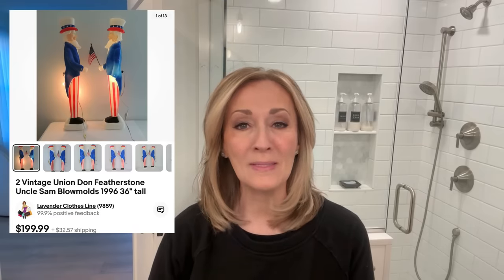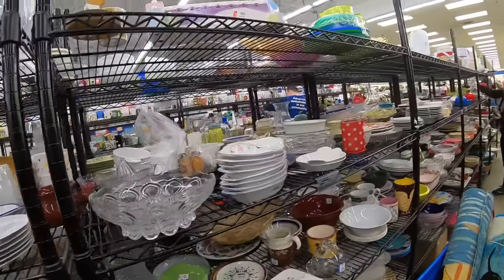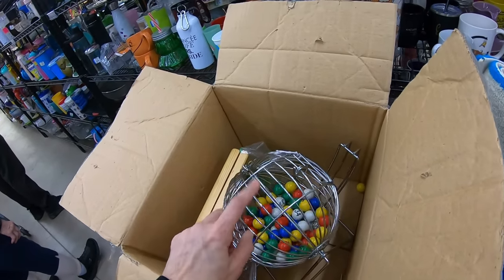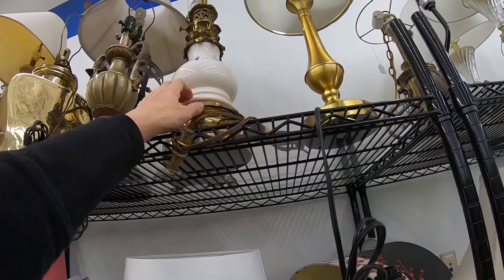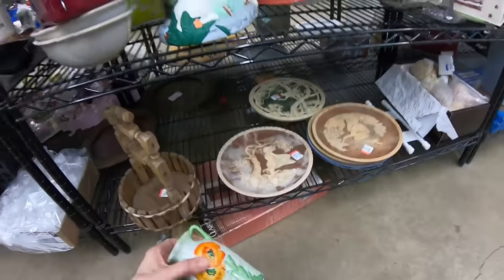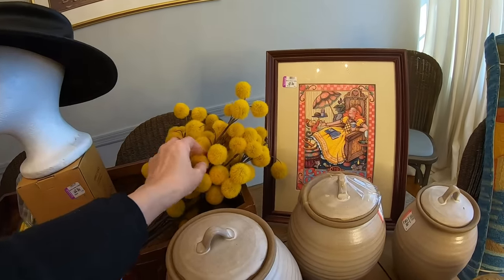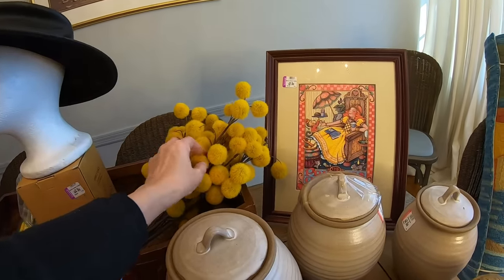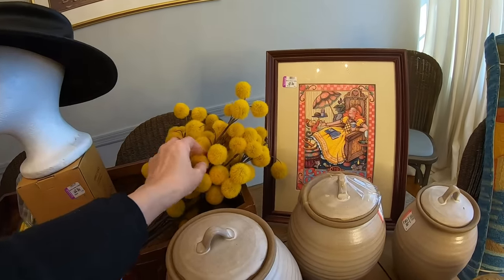what a FANTASTIC Goodwill thrifting day - 3 carts FULL!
We are thrifting at Goodwill in Lancaster Pa!
The hunt is real! I spend hours and hours each week, combing through thrift stores, estate sales, auctions, flea markets & Antique centers ... to bring home the goods and prepare them for selling in my Ebay store, my antique booth and on Facebook Marketplace, which fully supports me.

Lavenderclothesline

My Daughter Mellissa's Youtube channel:
Mellissa
Her Ebay store:
Freshbloominclothing